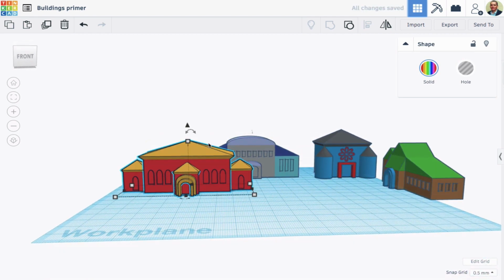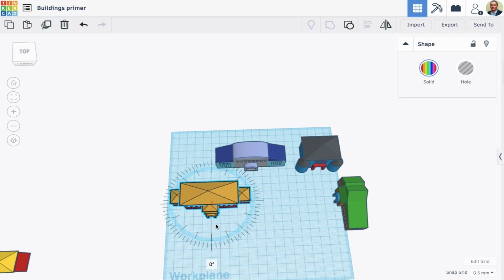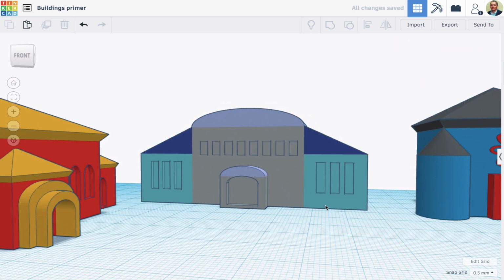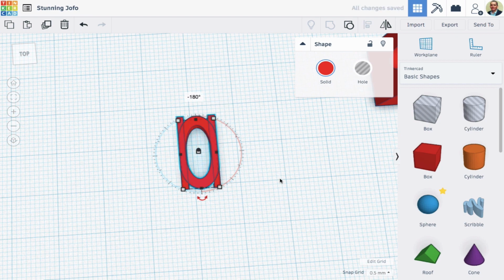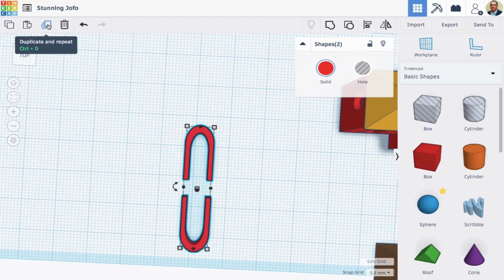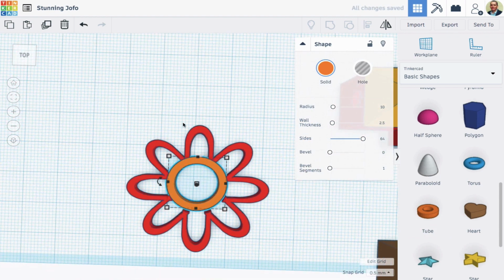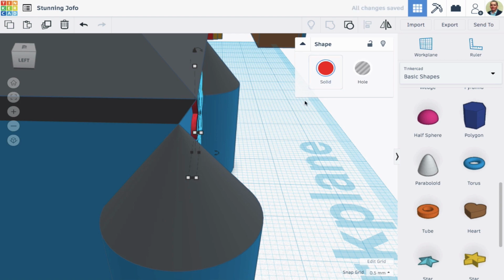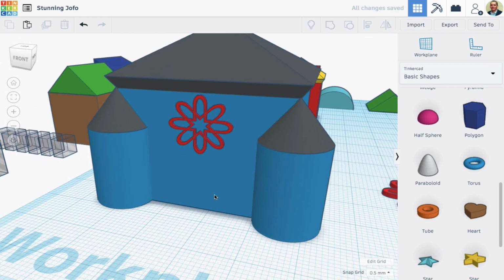Tinkercad Tips #4: Rotating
This video focuses mainly on how to rotate objects in Tinkercad.